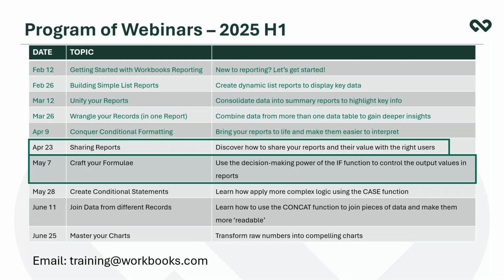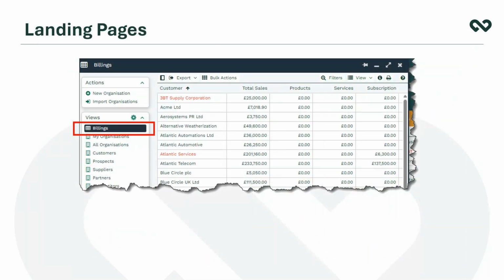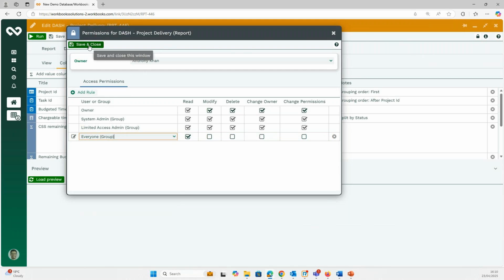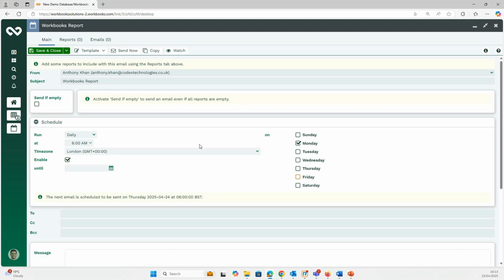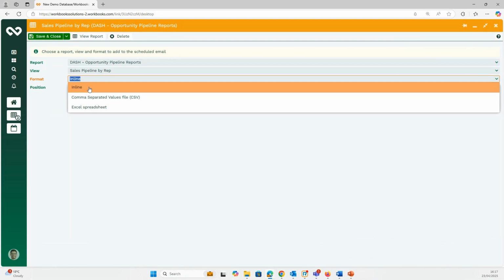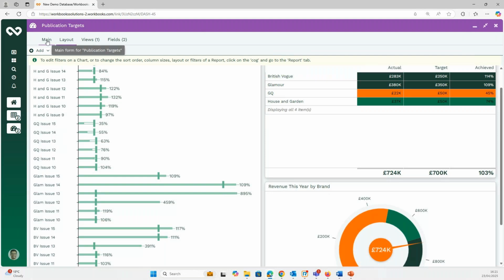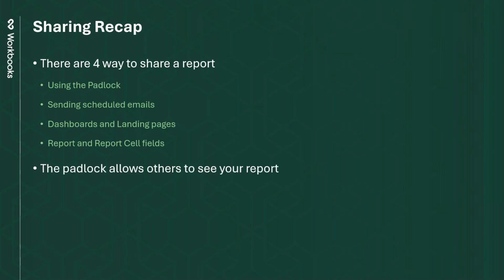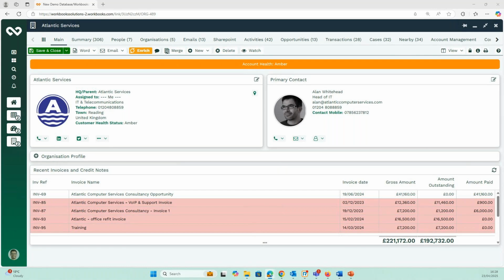Workbooks drop-in clinic: Sharing Reports